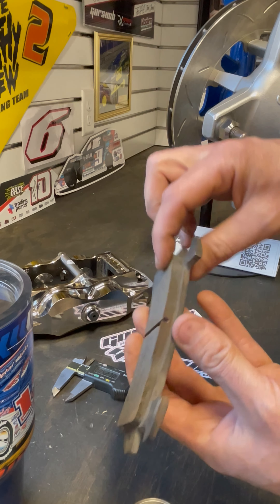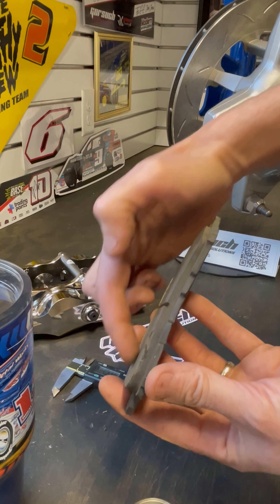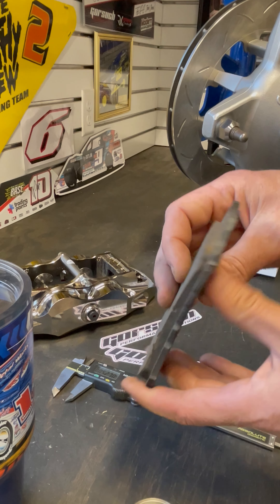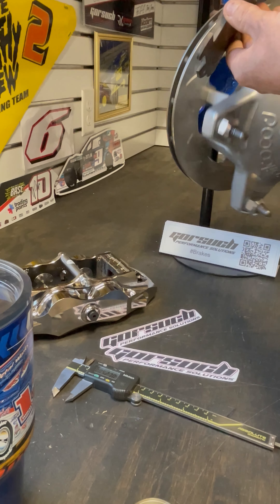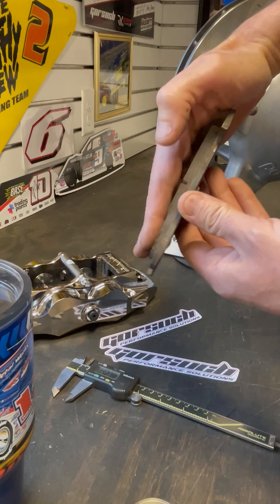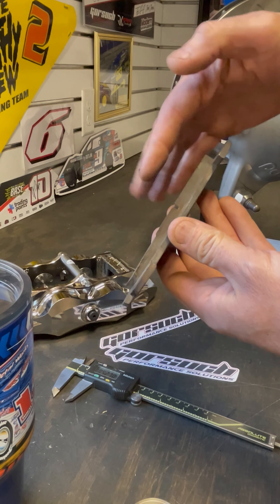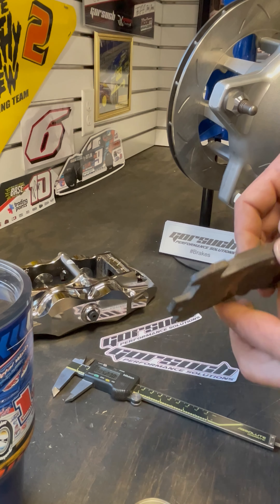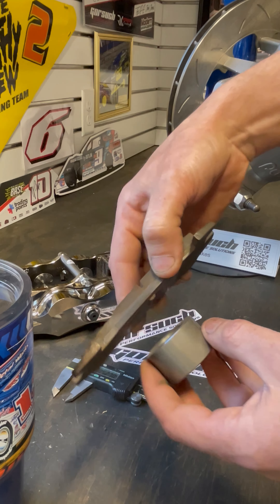What causes tapered pad wear? How can you fix it?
Discover the root causes of tapered pad wear in your vehicle's braking system and learn effective strategies to fix it with this enlightening video. Get informed about common issues that contribute to this problem and acquire practical tips to prevent it from occurring in the future. Watch now to enhance your understanding of brake maintenance and keep your vehicle operating safely and smoothly!